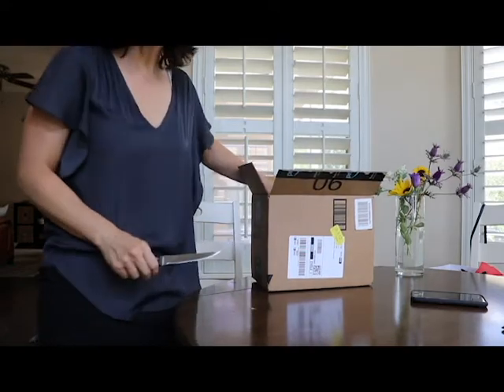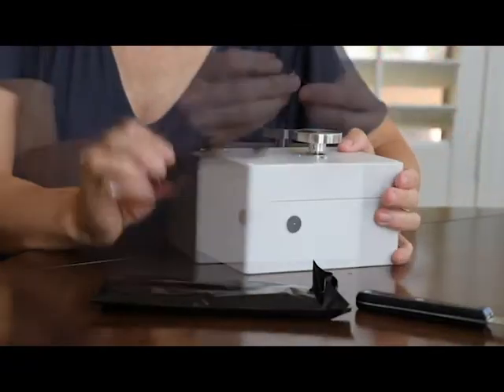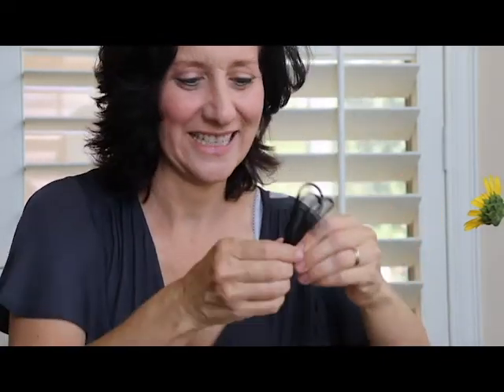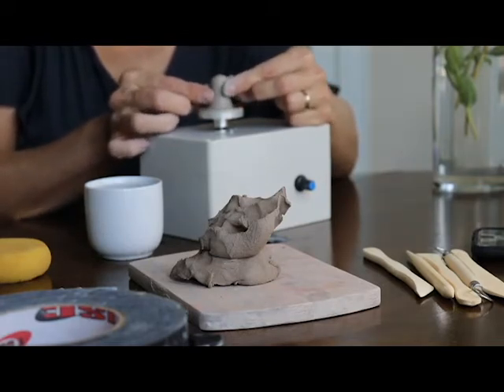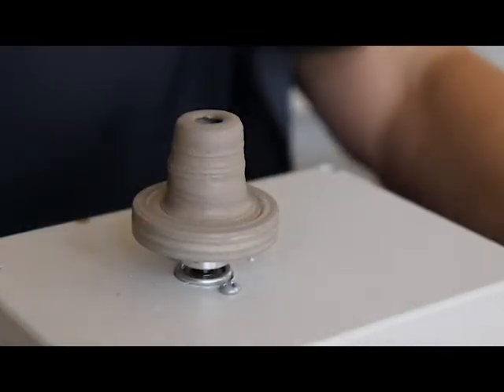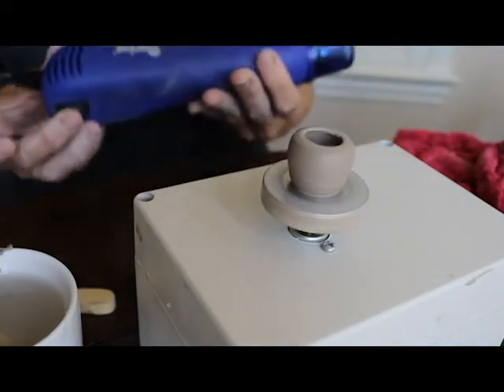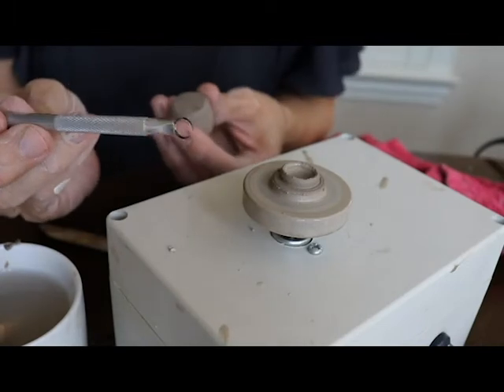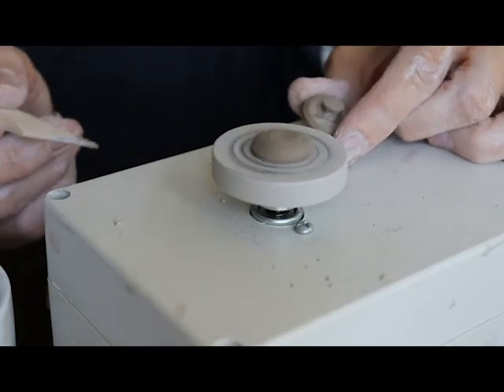How to throw on Miniature Pottery Wheel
This is a $44 miniature pottery wheel I bought on Amazon when my Shimpo pottery wheel is waiting on replacement parts.  I'd been missing throwing on the wheel really badly so this wheel has filled a void in my life.  In my next video I will be handbuilding full size mugs with handles.  That's kind of a how-to video.  Please have patience with me as I explore new ways to edit videos to make your experience on the channel the best possible.  If you have ideas for what pottery projects you'd like me to explore please let me know in the video comments.  I answer every comment that I can and look forward to hearing from you!

I'm testing to see which one will get more views by trying different thumbnails, titles and descriptions.  The thing is, YouTube is a black box and you can't know why your videos aren't ranking better.  Is it the video quality, the topic, the type of thumbnail used?  Who knows.  So I am exploring all things to try to make the best content possible for you.

Tiny Chick Pottery Studio exists to INSPIRE you in your creative endeavors by teaching you tips and tricks related to pottery and creating a lovely pottery studio space.